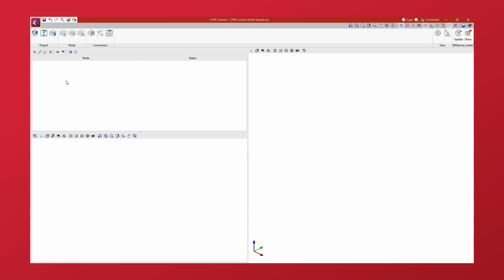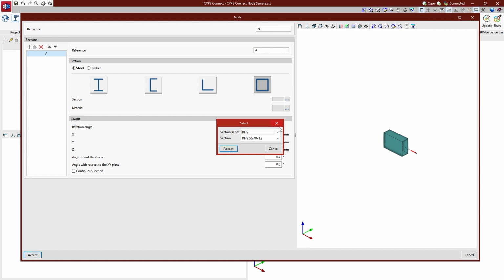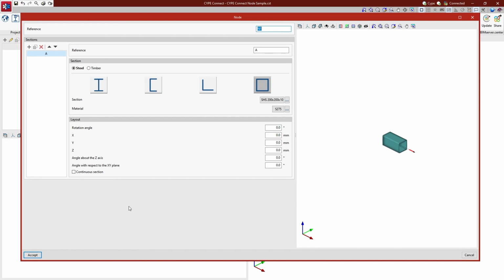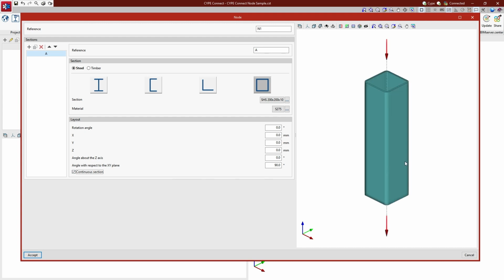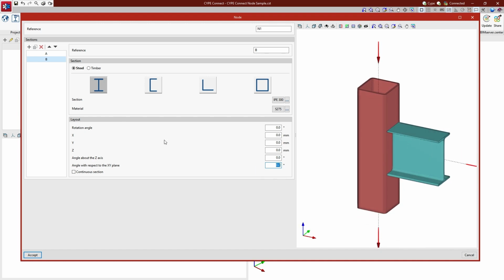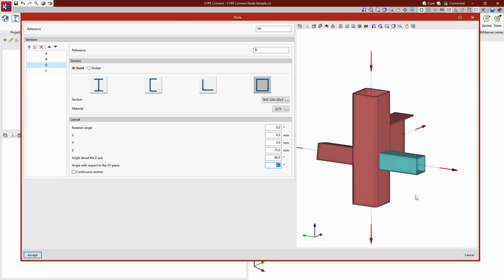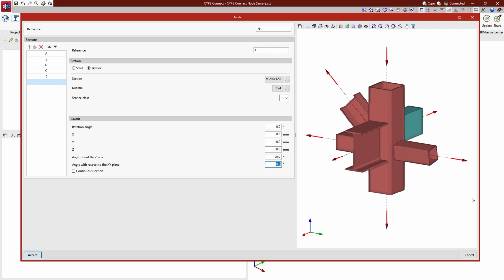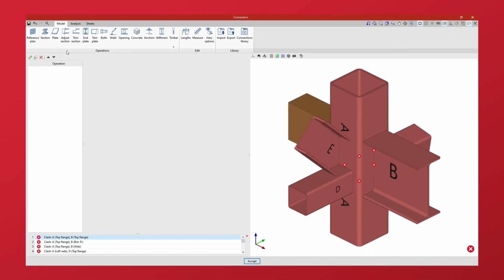CYPE Connect - Creating, editing and deleting nodes